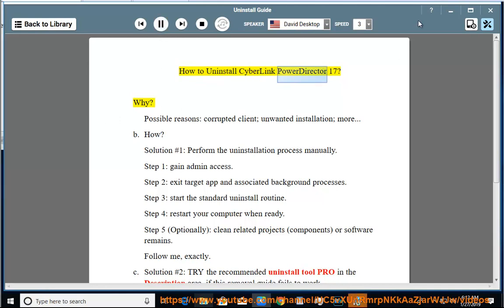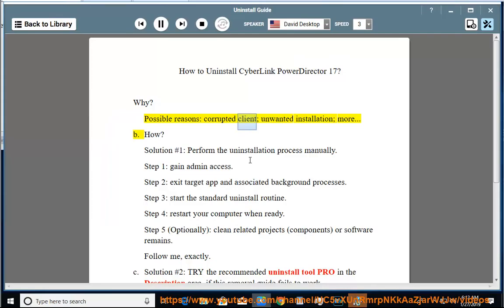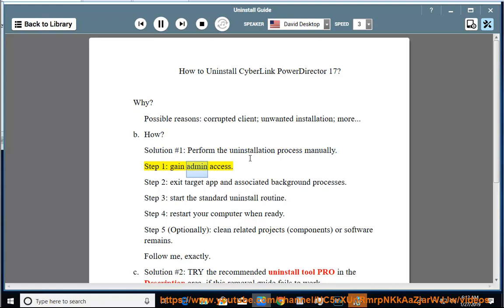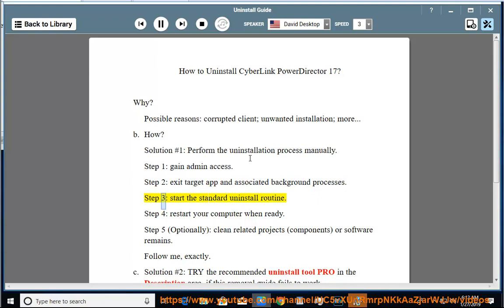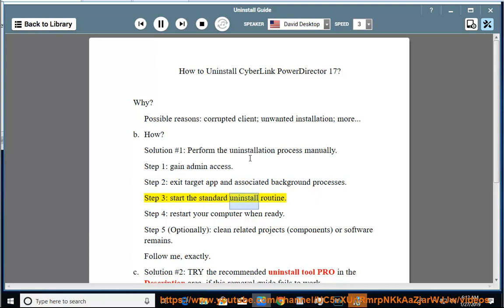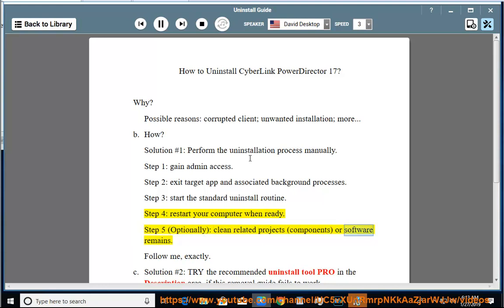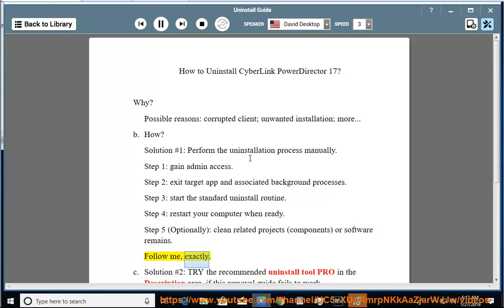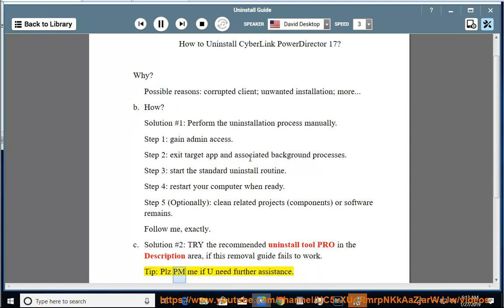Uninstall CyberLink PowerDirector 17 in Windows 10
Here's how to Uninstall CyberLink PowerDirector. If you just can't do that, try the best uninstall tool (for Windows)@ For macOS users, try this one@ instead. Learn more?

Uninstall Adobe After Effects CC 2019
Uninstall Avast Pro Antivirus 2019
Uninstall AVG AntiVirus Free 2019